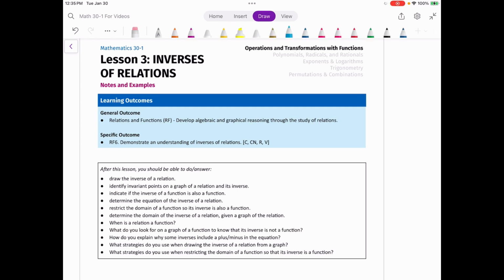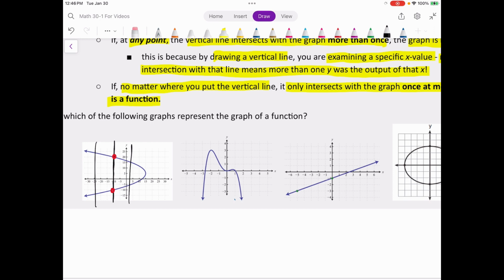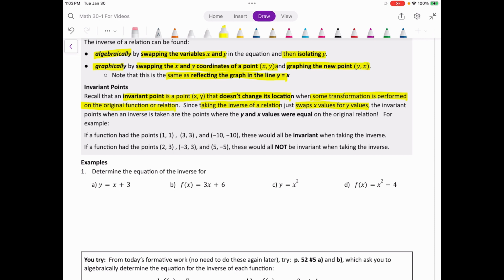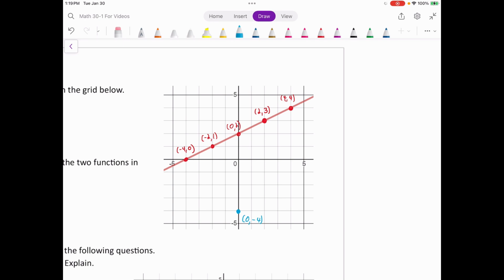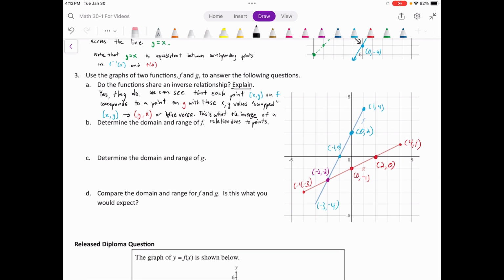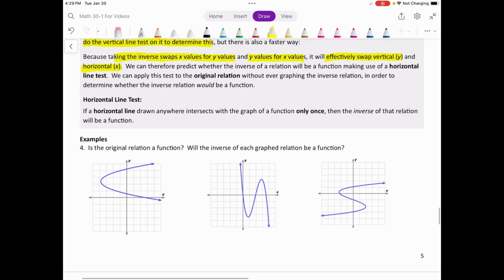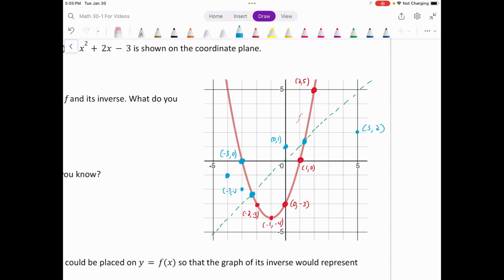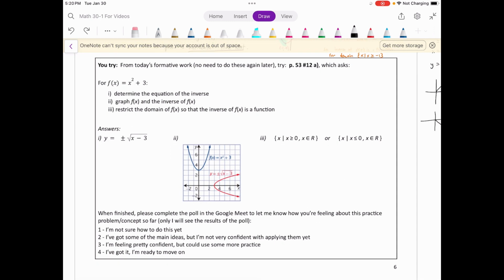Unit 1 Lesson 3: Inverses of Relations (Math 30-1)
Working through the notes and examples for Lesson 3: Inverses of Relations.